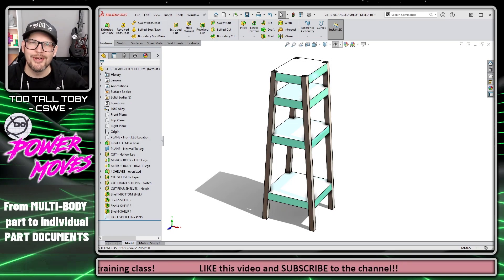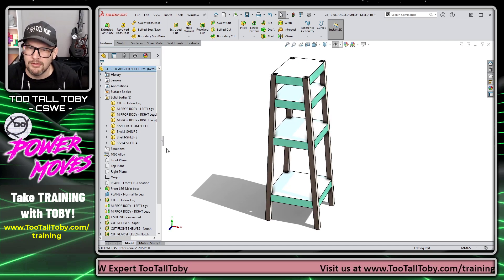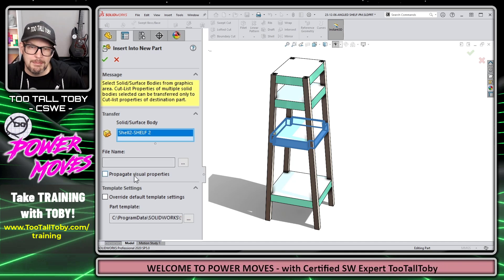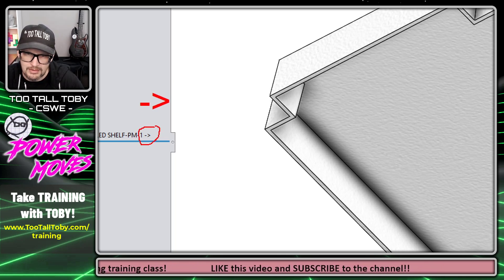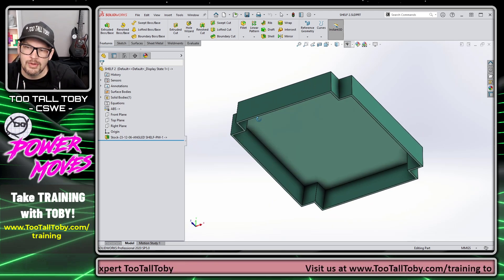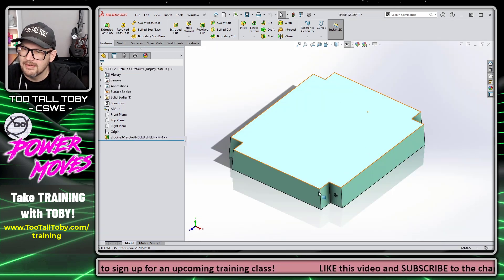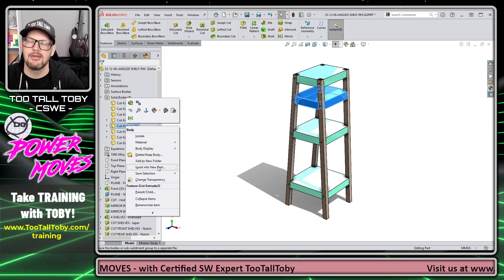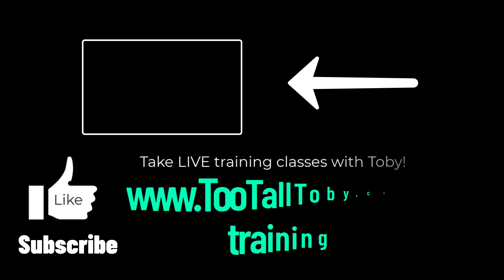SolidWorks EXPERT explains Mutli-Body export!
SolidWorks separate bodies into parts - Multi body design technique
How to export bodies from a solidworks multi-body part into individual part files. too tall toby shares this excellent time saving technique